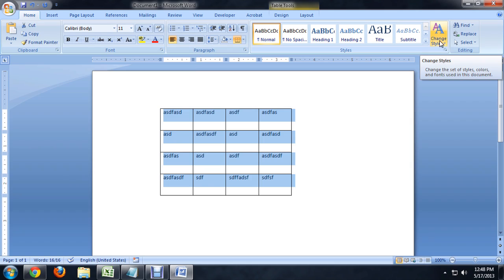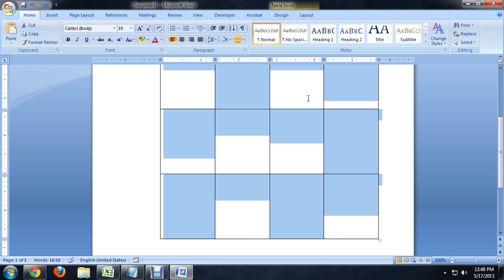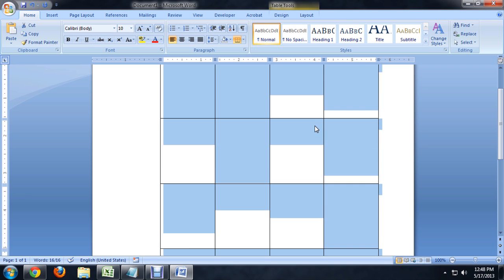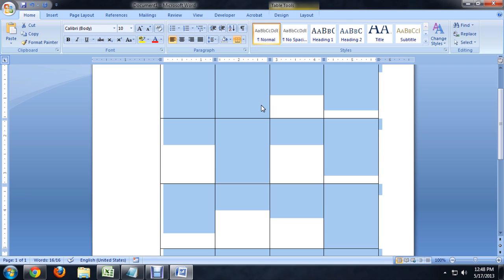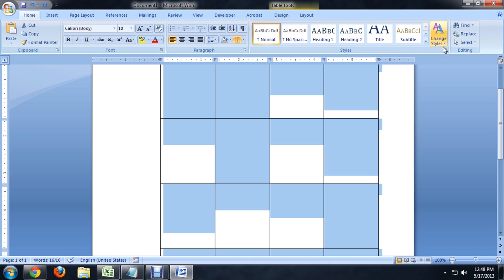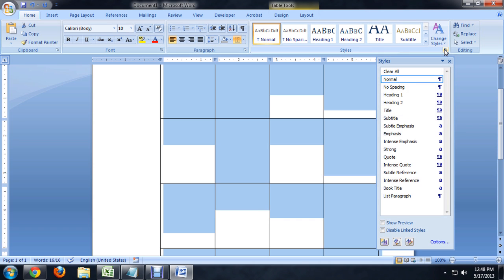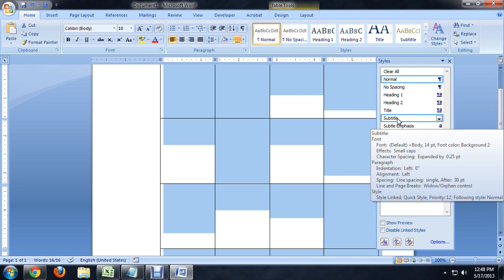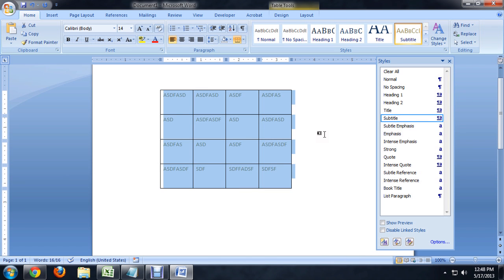How to Convert a Table to Elegant Style With Word : Tech Niche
Converting a table to elegant style with Microsoft Word is easily achievable by adjusting the properties of the table in question. Convert a table to elegant style with Microsoft Word with help from a computer science and media production professional in this free video clip.